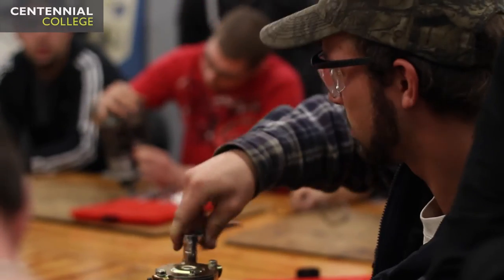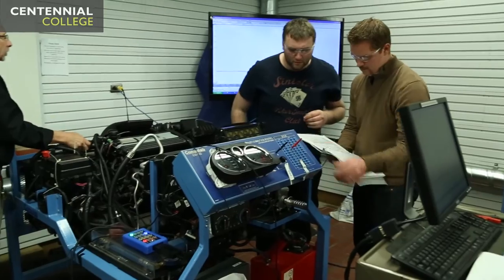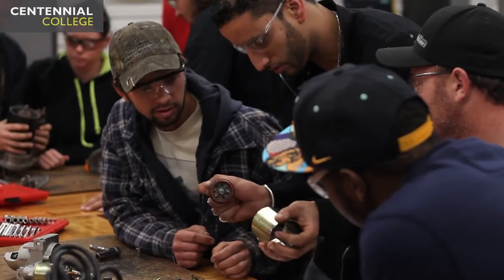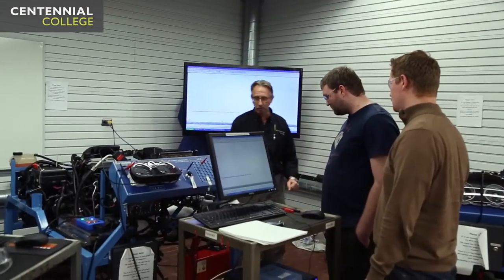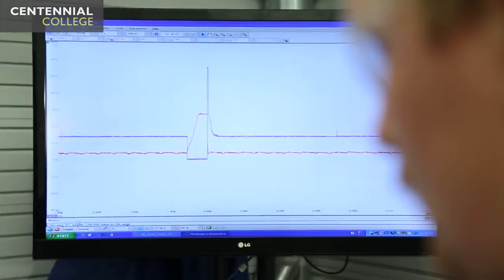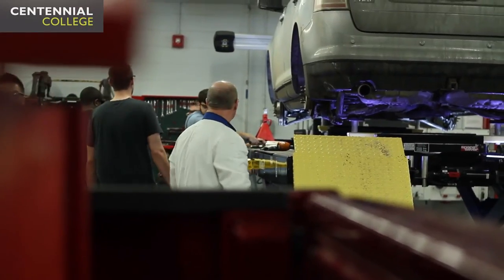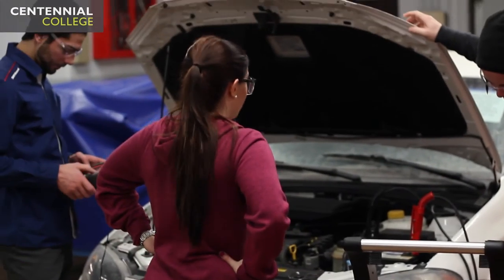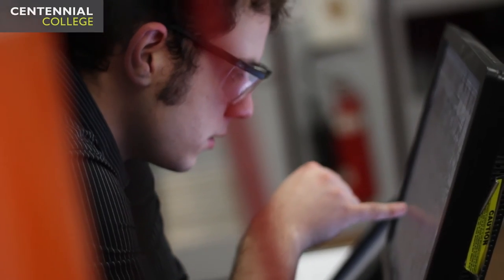Centennial College: Automotive Service Technician - Apprenticeship Program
Centennial College’s mission is to directly connect students to jobs, and its Apprenticeship programs are some of the most direct ways to accomplish this. One such program is Centennial College's Automotive Service Technician Apprenticeship program, where students both learn in the classroom and work in an auto repair shop to learn the ins and outs of cars. The Automotive Service Technician apprenticeship will focus on offering you excellent working knowledge of all of a vehicle’s systems, and its earn-while-you-learn training approach means that you will be compensated for the time you spend with your employer.